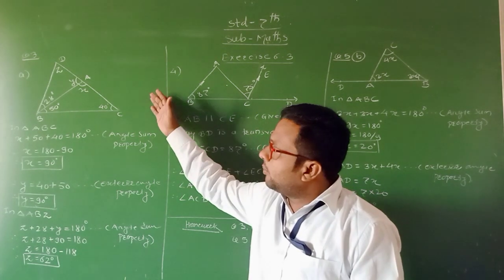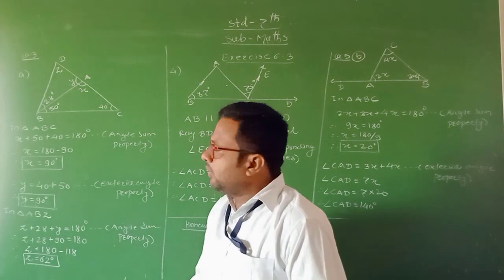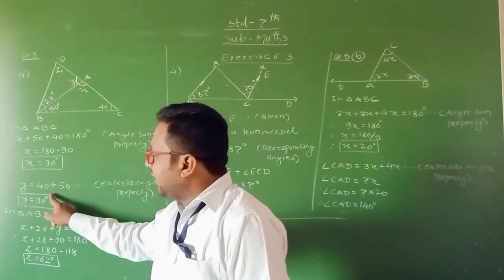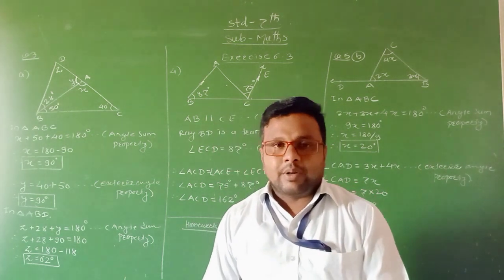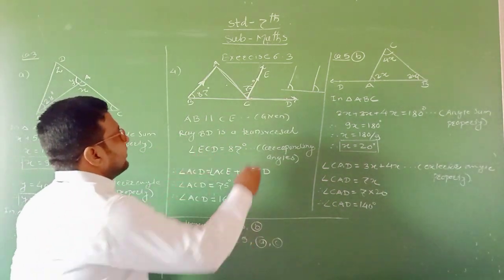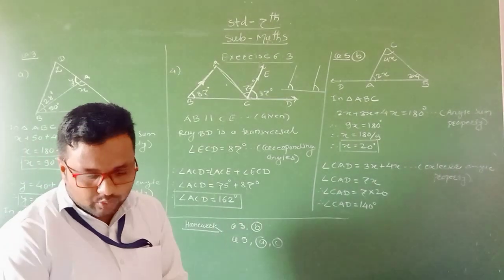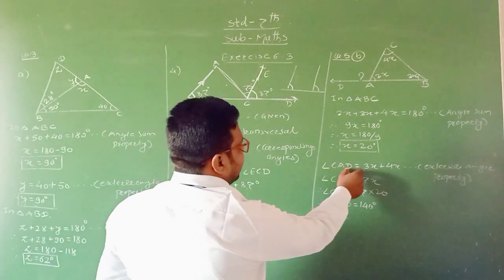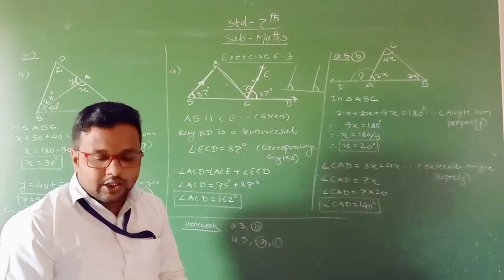Maths L 6 video 8 std 7th